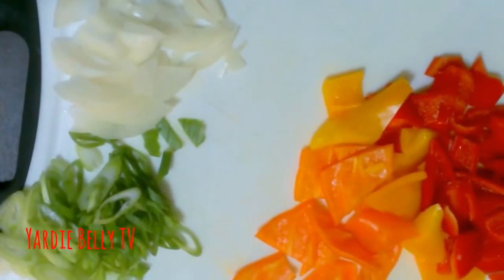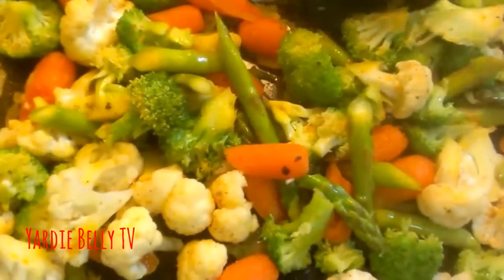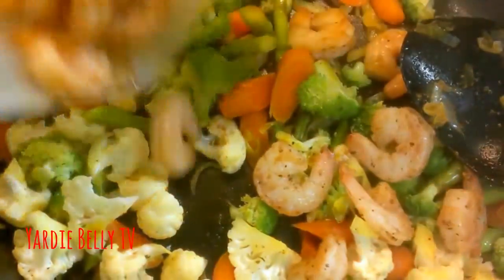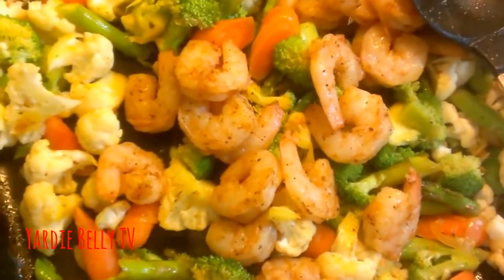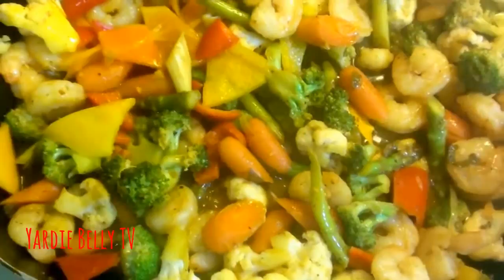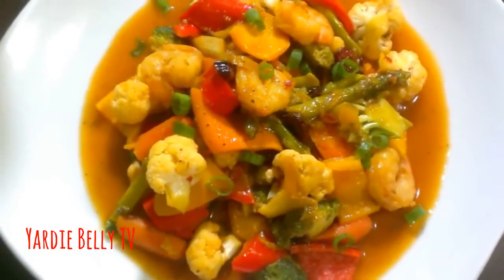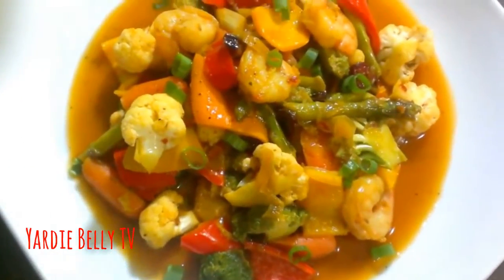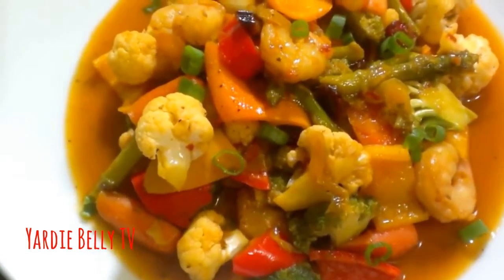Yardie Belly Quickie; Stir Fried Shrimp and Mixed Vegetables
Here's a quick dinner ides folks. Making use of what I have at home each week day is vital and economical too. Nothing must be wasted in my home. That's what my momma taught me!